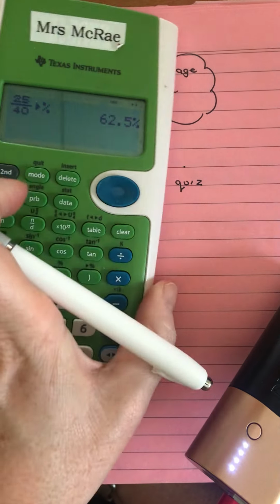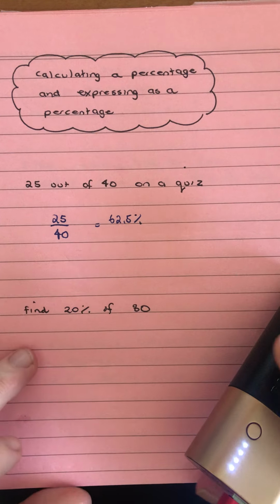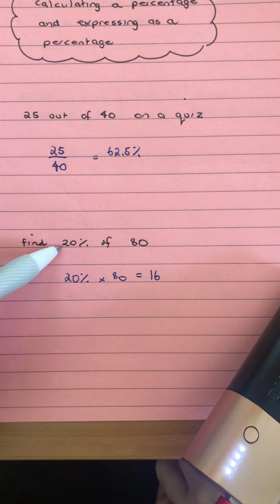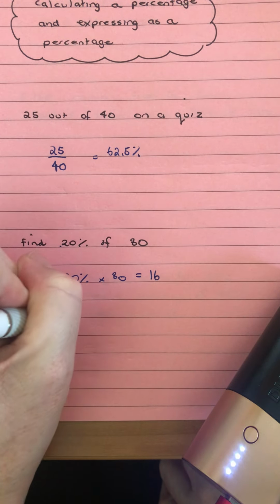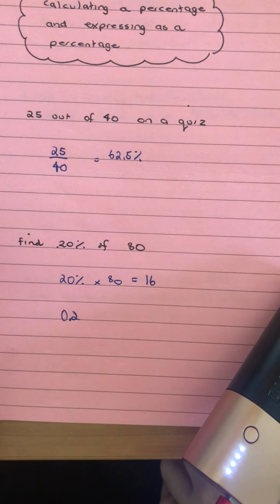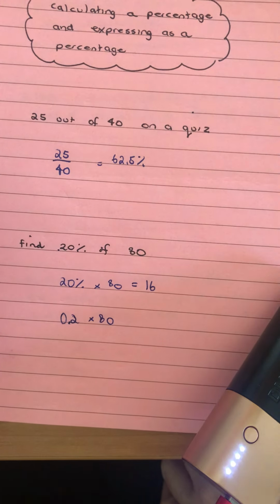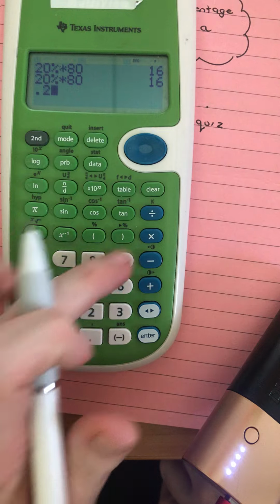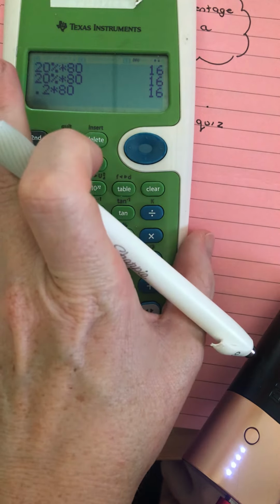How to calculate a percentage / express a quantity as a percentage